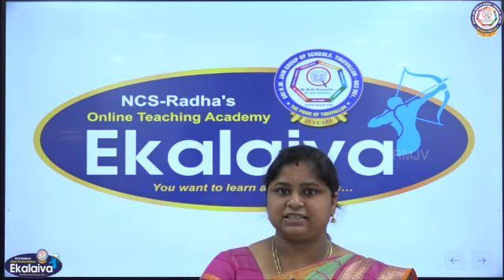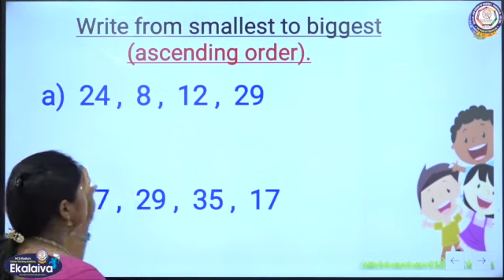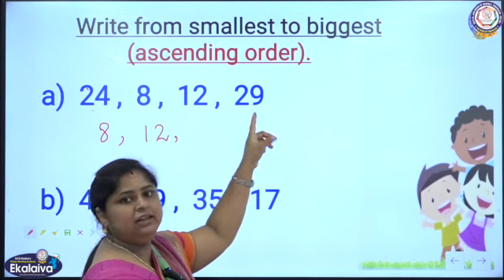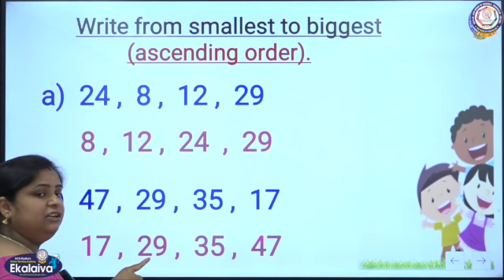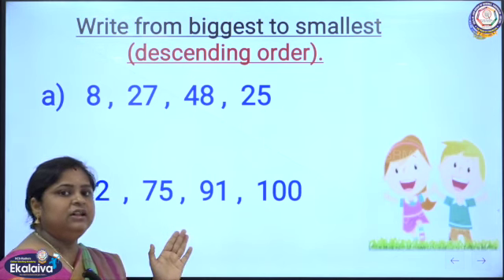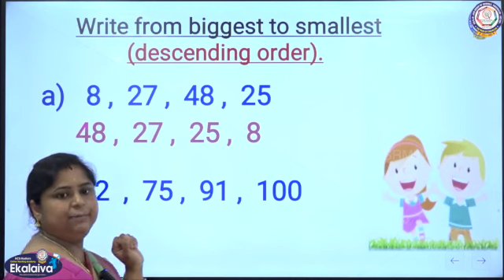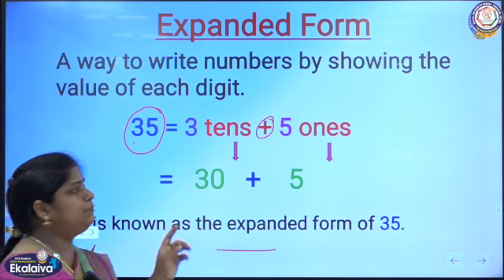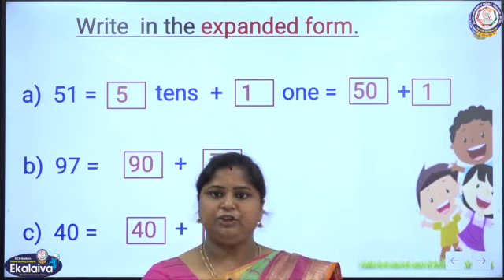CBSE - CLASS - I - MATHS - NUMBERS - ASCENDING, DESCENDING ORDER & EXPANDED FORM